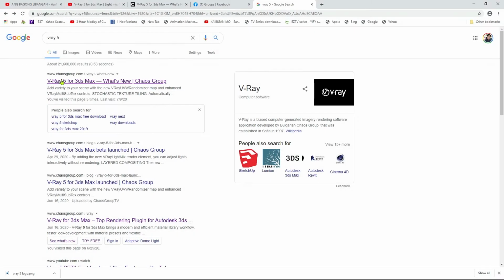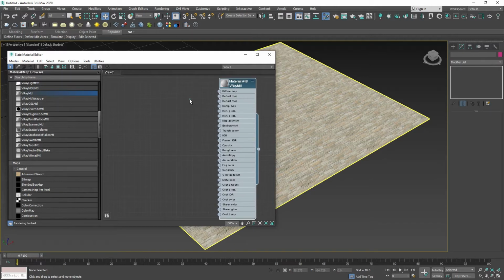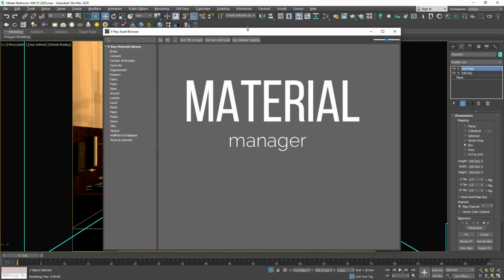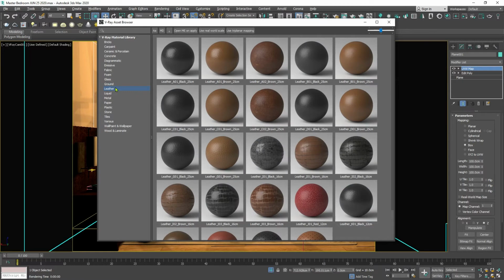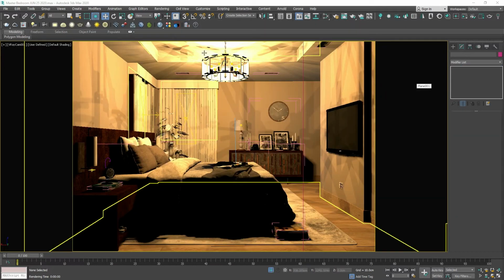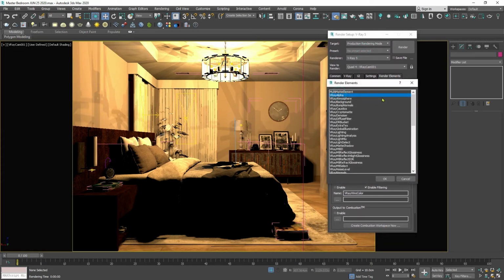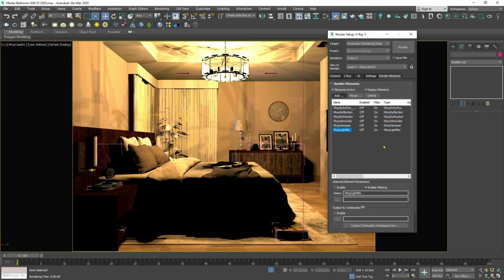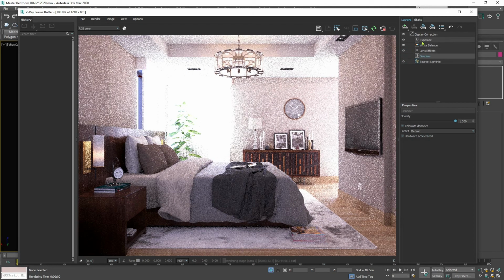VRAY 5 / LIGHTMIX / AND ITS NEW FEATURES OVERVIEW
The new Vray 5 is out and theres some new essential features that truly the Vray users will surely appreciate.